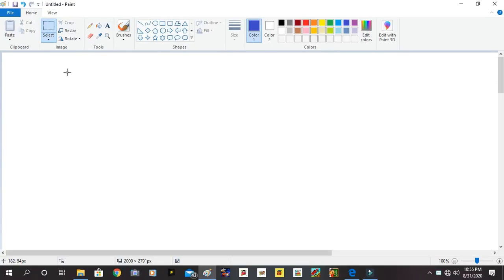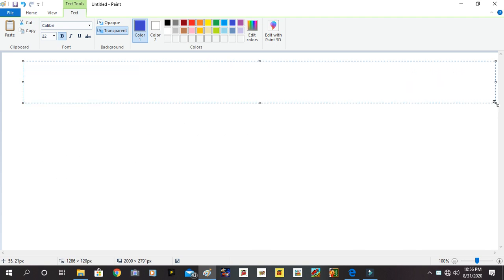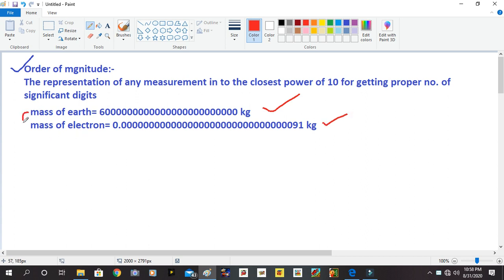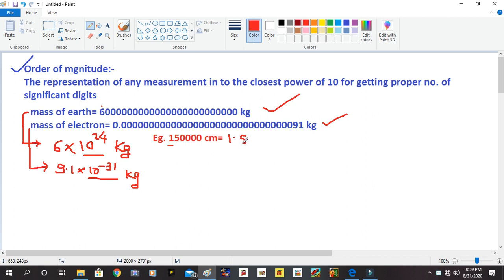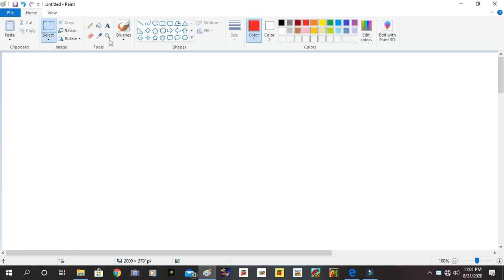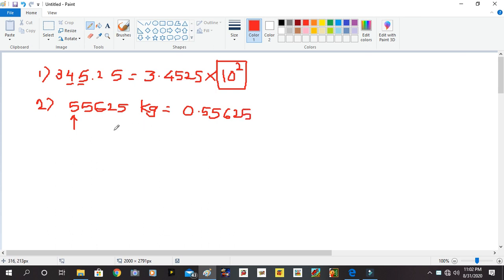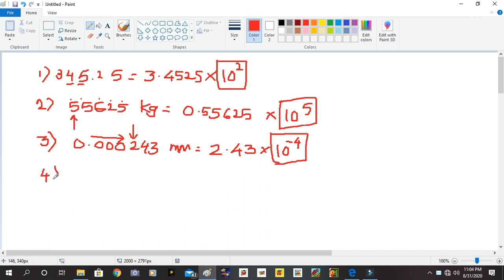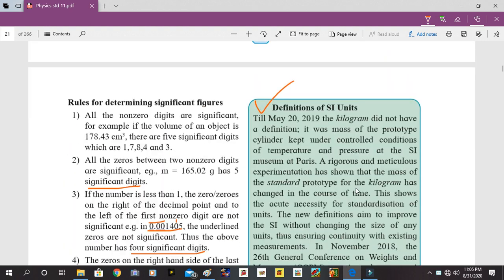Class 11| Units and measurements